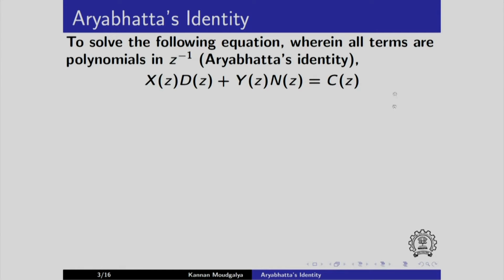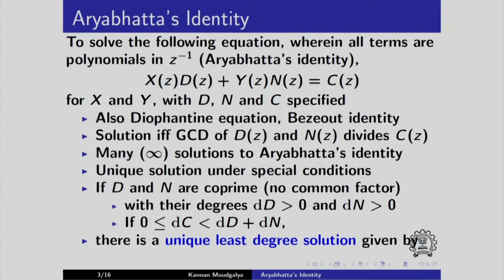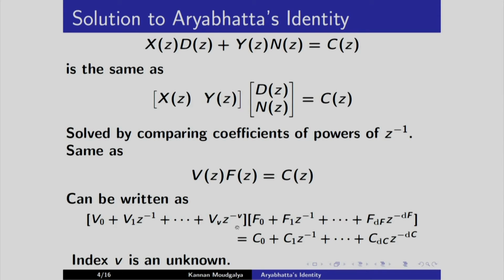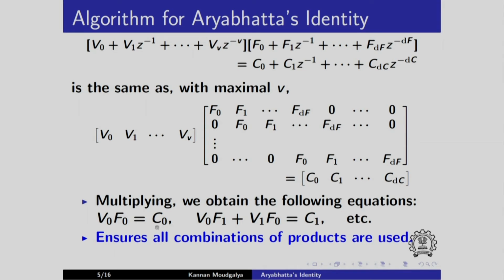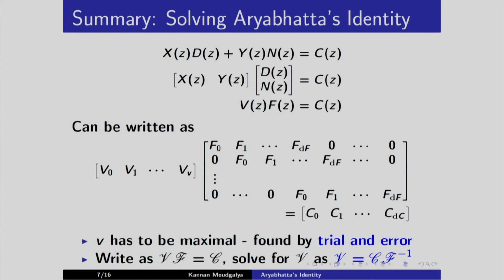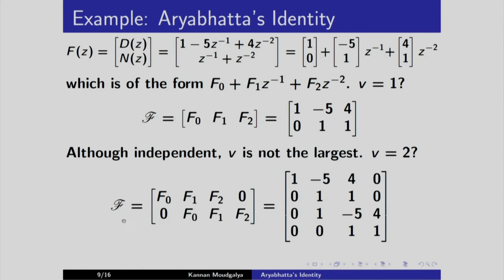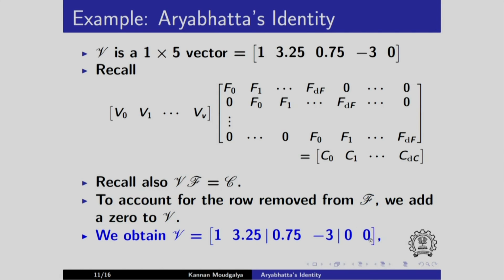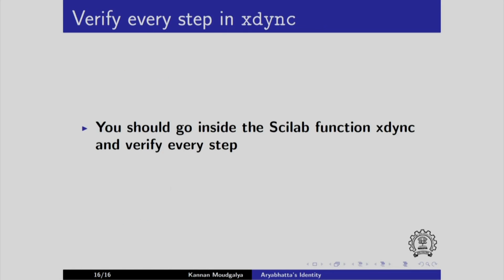CL692 1x S156 Aryabhattas Identity IIT Bombay